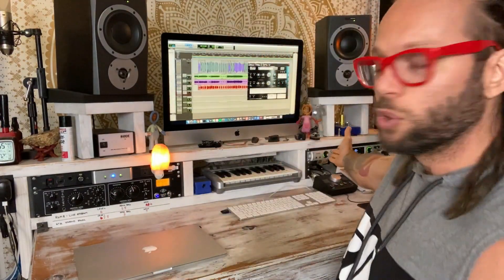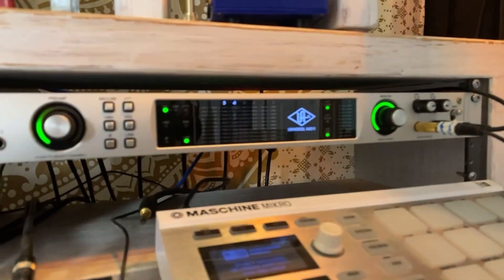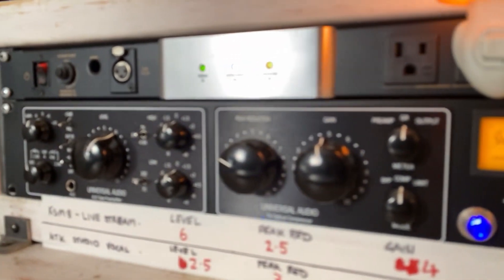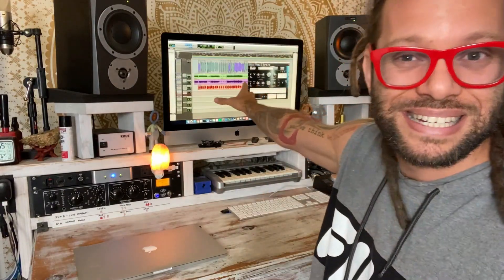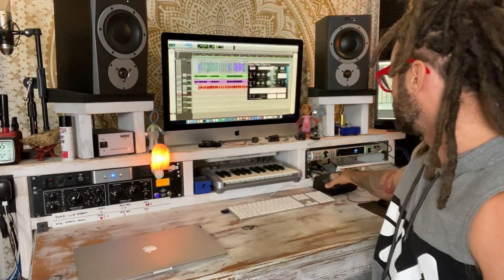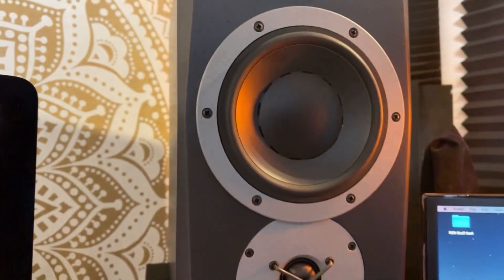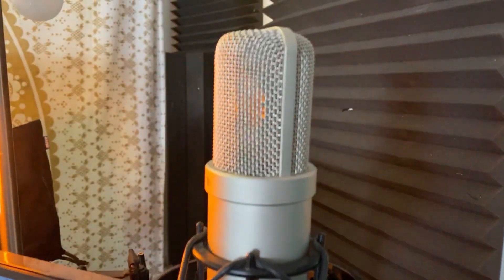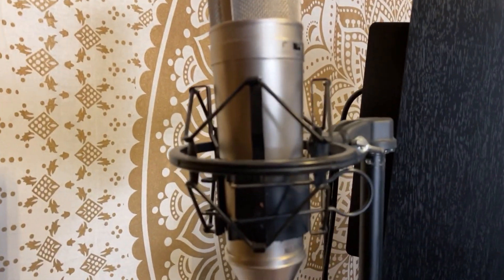Home Recording Studio Equipment - Carl Wockner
A walkthrough of my home studio setup with equipment and info!

Equipment List: -
MICROPHONES
Shure KSM8
Shure SM58s

GUITAR
Maton EMD6

PEDALS
Tuner = Boss TU-3
Octave = Boss OC-3
Volume Boost = TC Spark
Overdrive = Wampler Tumnus
Mic Mute = Stompbeat Mic Mute
Multi = Line 6 HX Effects
Vocal FX = Boss VE-500
Loopstation = Headrush Looperboard
Expression Pedal = Mission Engineering Exp
Bluetooth Page Turner = iRig Blueboard
Wireless Guitar Setup = Shure GLXD16

EXTRAS
Beat Sample Hits = Maschine Mikro Control Pad
Wireless In Ear = Shure PSM600
In Ear Monitors = Alclair Audio Spire Custom Molded
Pedal Board Case = Pelican Air case

Carl…ness.

Recently awarded “MUSICIAN OF THE YEAR 20/21” for the QLD Prestige awards – Carl Wockner is a straight-up SAVAGE! (the good kind).

Latest single “Fool’s Gold” is a delicate balance of organic-acoustic POP mixed with singer-songwriter lyricism and honesty, which is exactly what you get when you’re first exposed to Carl Wockner, especially in a live setting.

Determined to pave his own path in modern music – Wockner uses multi-instrumentalism and dynamic production to take listeners on a journey through multiple genres and sonic excitement, all while telling a story.

“Recent singles of 2020 END OF ME, PAINT THE AIR, STEREO, CMB have been a collaboration with pop producer Ben Flanders. We added specific ingredients of Pop production with REAL acoustic guitar, hits, taps – vocal trills and voicing. These were all incorporated INTO the beat to give a nice earthy presence, and we even added Kazoo (on Better) just because.. I really feel like we just straight up need more kazoo in our lives!”

Carl Wockner was named the first and ONLY Australian artist to ever win Top Honors at the International Acoustic Music Award’s 2015 (USA), along with top of the AAA category for the release of his album Crayon Days with producer Michael Flanders in Nashville TN. Wockner has skipped up the charts with his first two single releases receiving high rotation to national radio in both Australia and USA which landed the title track into the International Billboard Charts. The same album has received a 2016 IMA (Independent Music Awards) Finalist nomination for Best Adult Contemporary Album. It was following this recent success that Wockner relocated his family to Nashville TN, USA as a strategic move for his evolving career.

Sept 2019, Carl was featured for an entire episode of “Backstage Marquee” a syndicate show aired across the USA featuring original artists set to be ‘the next big thing.’
Sept 2018 Wockner performed LIVE on National USA Television. The show HLN on the CNN Network for the segment “The Weekend Express,” featured Carl’s original songwriting and performance as a showcase taste of Nashville / Music City.

His rare “Live Looping” style solo performance matched only with his signature vocals and unique acoustic guitar work renders Carl in a league of his own. The live shows have been recognized throughout Australia and USA with multiple headliner performances at festivals and touring, and Wockner is now rumoured as one of the busiest musicians in Nashville, TN – aka “Music City.”
Since landing in Nashville, Wockner has released two EP’s including a Christmas release with the favoured “Santa Selfie.” Currently his latest single “Better” is noted as the best studio representation of his signature live performance style.

There’s something about Carl Wockner’s music that simply exudes peace. The peace you feel when you’re humming along to a nostalgic track, or the peace you feel when you just know everything’s going to be ok. However you connect with Carl’s music, you would agree this he is definitely onto something.
Carl’s first EP, the self-produced, recorded, mixed (all in his lounge room) Acoustic…ness, was released in 2011 to an overwhelmingly positive response. Single “Pictures” received airplay on Hot 91 FM and ZINC FM, the latter of whose DJ’s referred to him as “the man with the big hair and Golden Tonsils.” Carl was also named a finalist in three categories at the 2012 and 2013 MusicOZ awards: Acoustic Singer/Songwriter, Blues and Roots, and Pop.